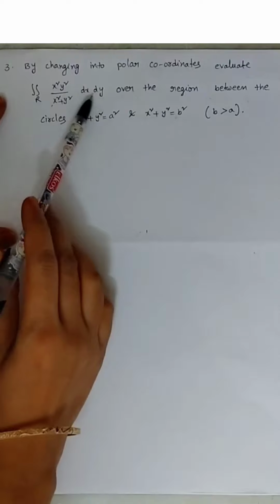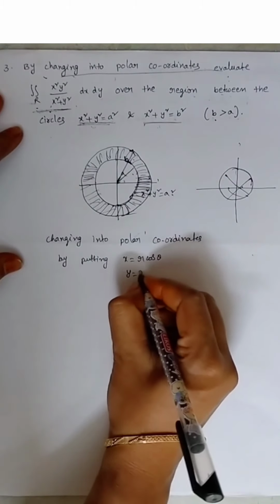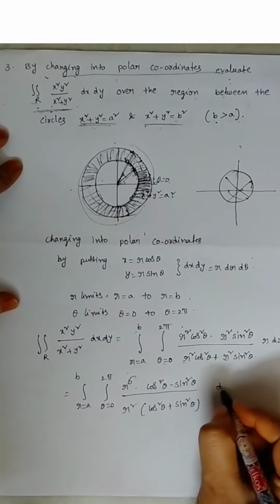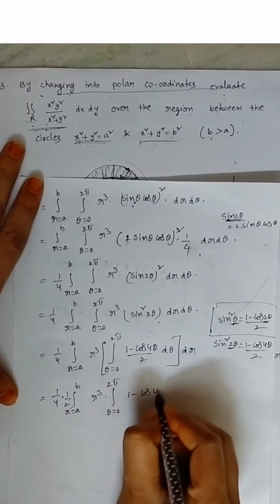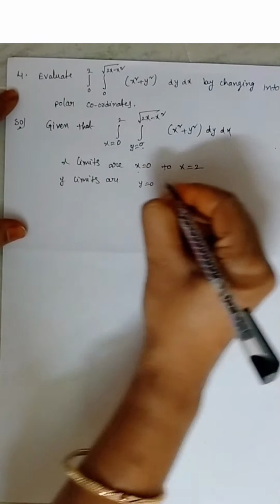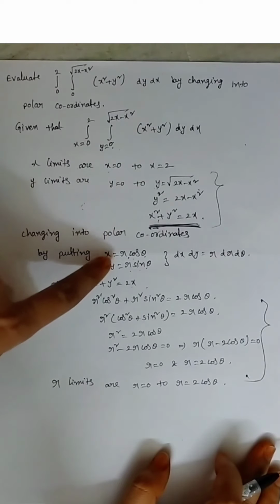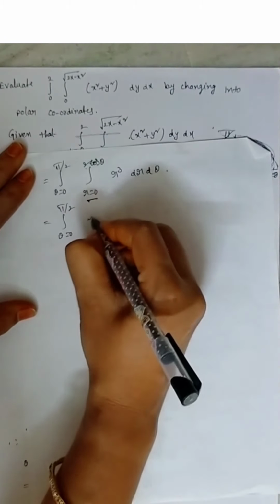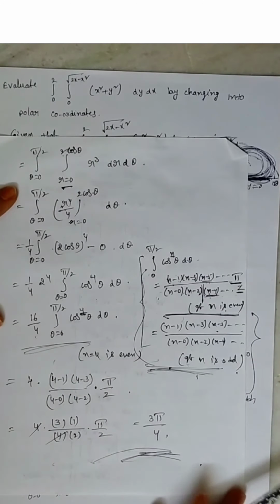Multiple integrals | polar coordinates | Class II | Engineering Maths | Jntuh